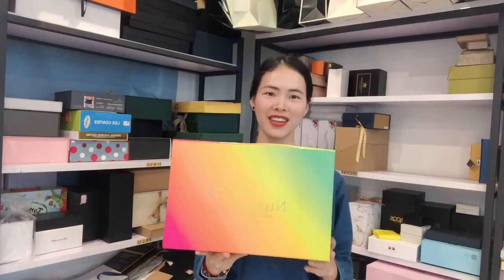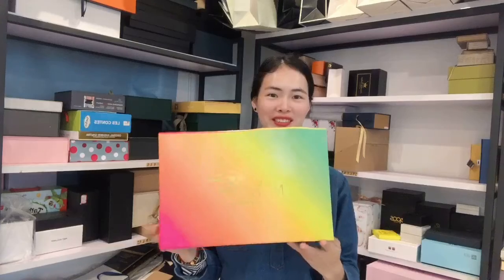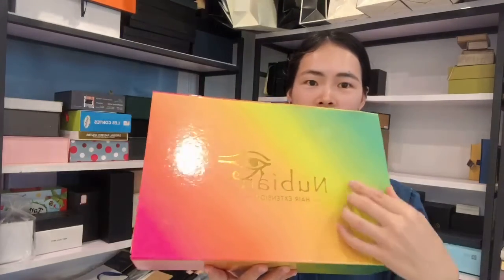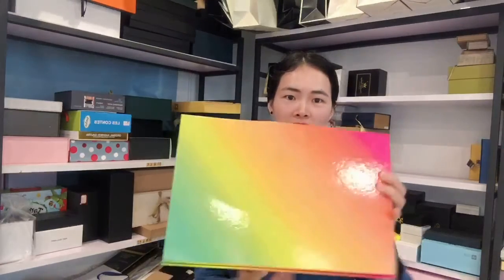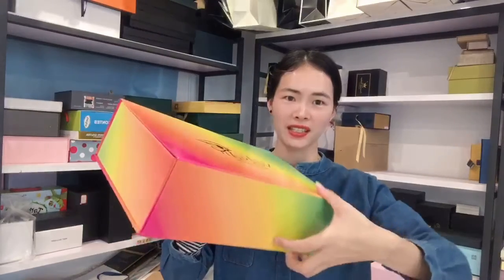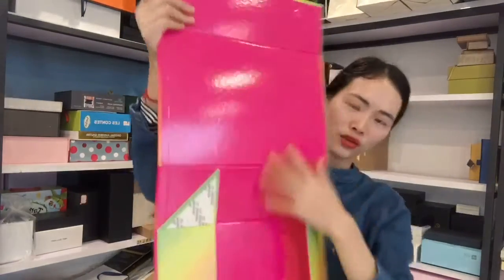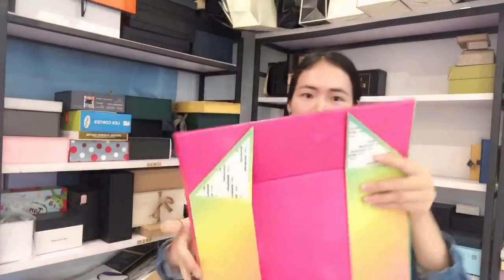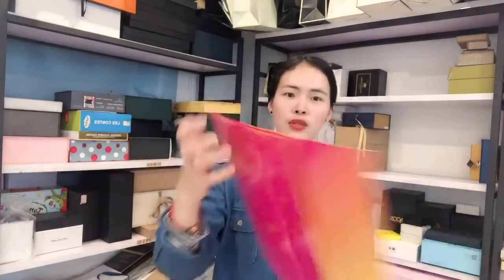Biodegradable Recycle Cardboard Custom Printed Folding Magnetic Gift Packaging Paper Box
beautiful folding Paper box，gift box，Paper box